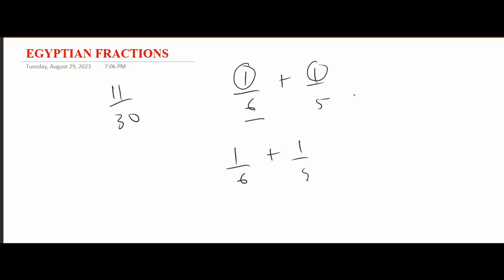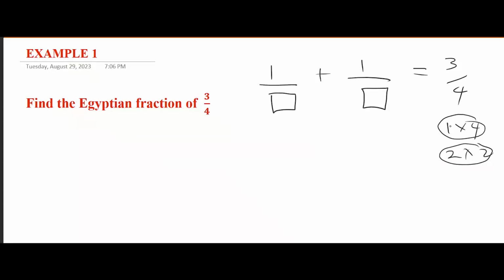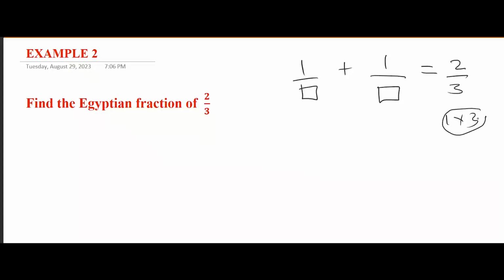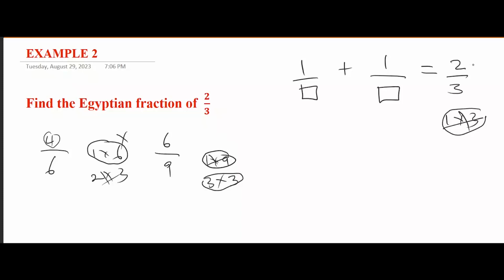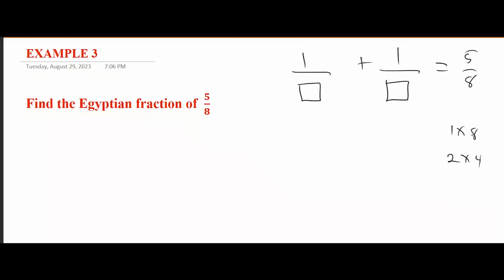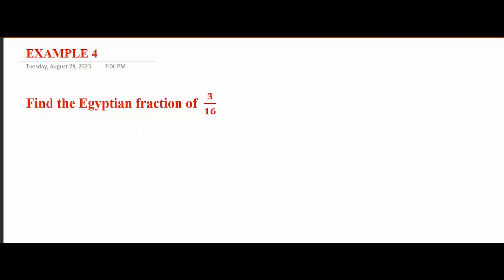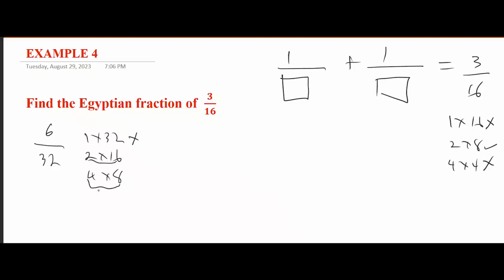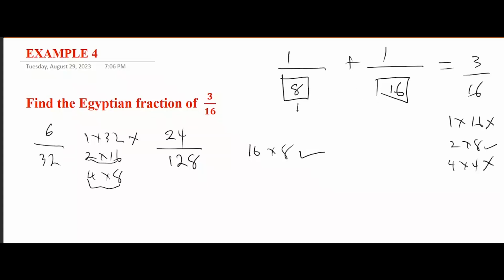EGYPTIAN FRACTIONS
Mathematics presents you the Egyptian fractions